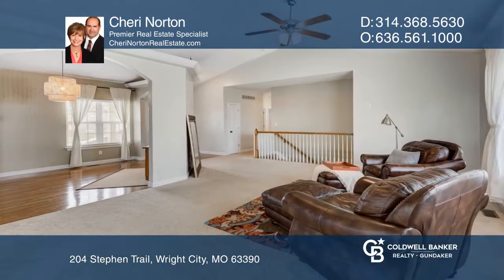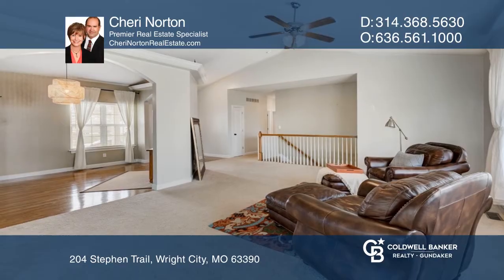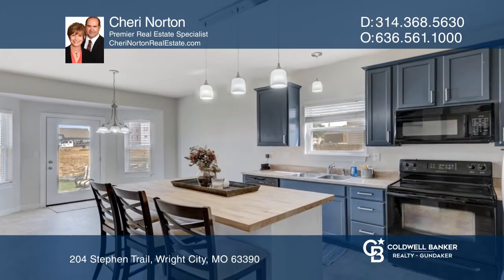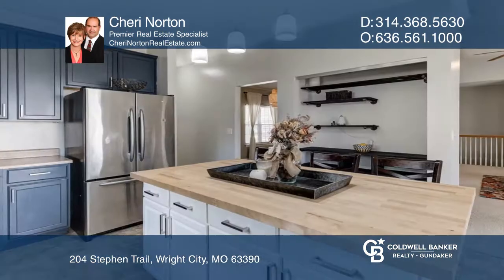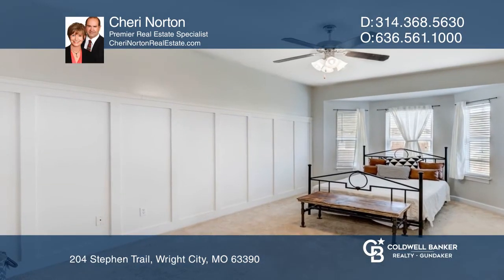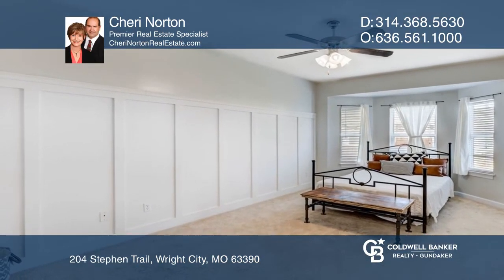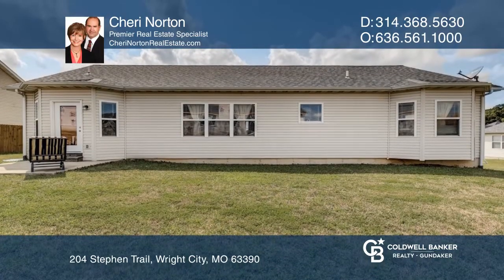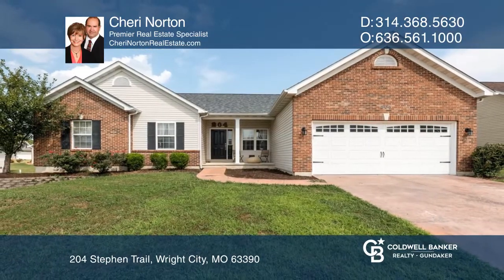204 Stephen Trail Wright City, MO | CBGundaker.com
204 Stephen Trail, Wright City, MO

Welcome to this wonderful great room ranch with lots of upgrades!

You are greeted to the beautiful exterior with brick and vinyl plus a stamped concrete driveway and sidewalk! The entry foyer features wood flooring that flows into formal dining room and great room!

The large great room is highligh